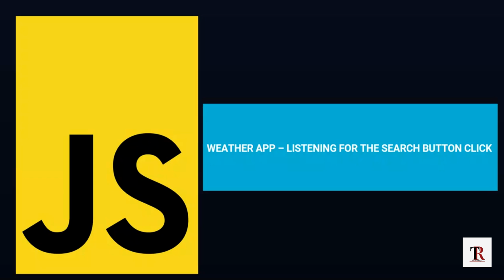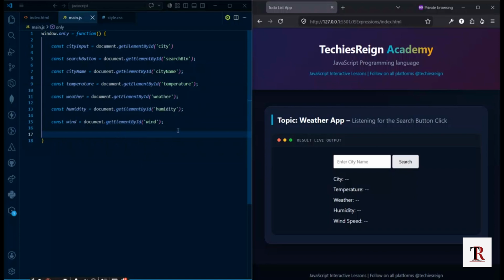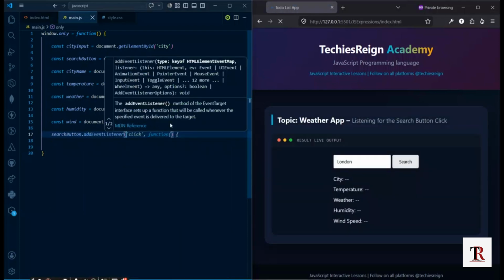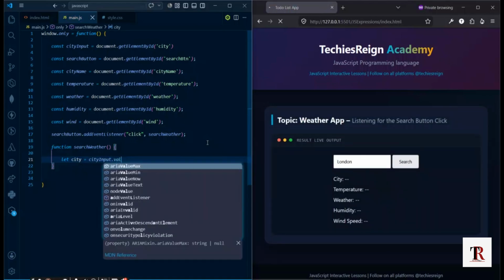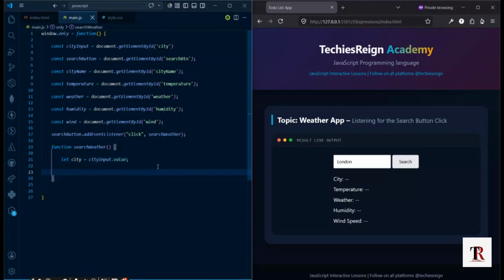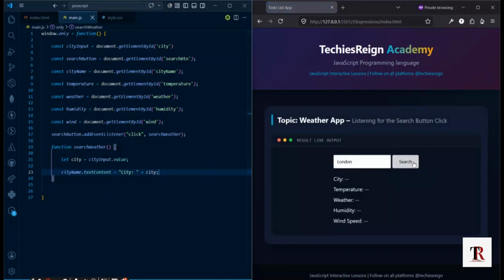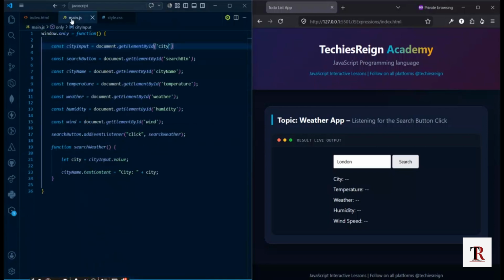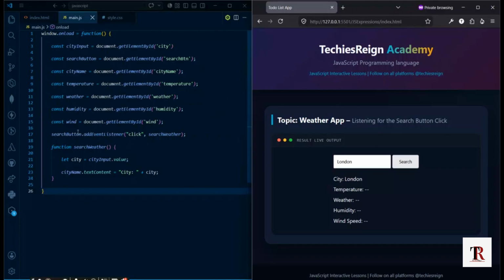Weather App - Listening for The Search Button Click